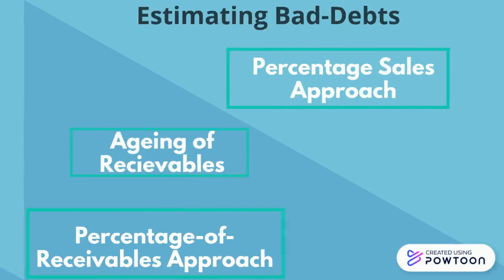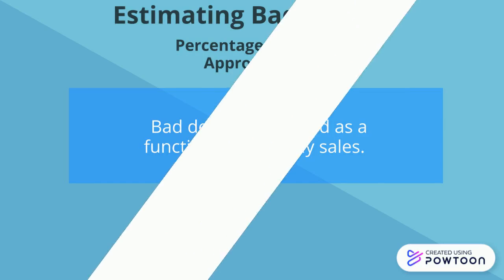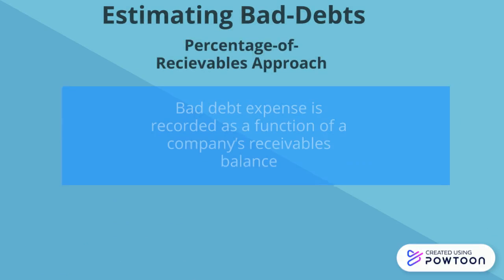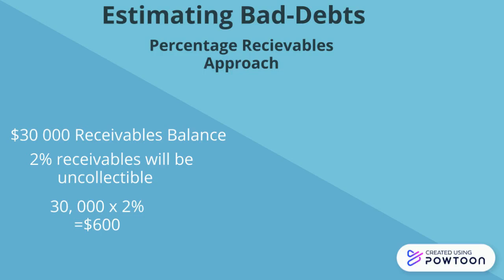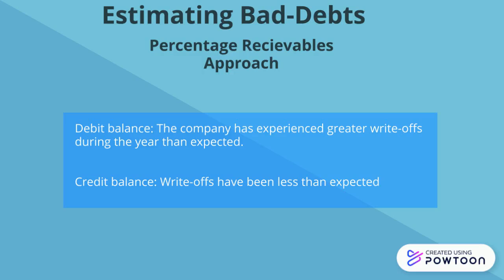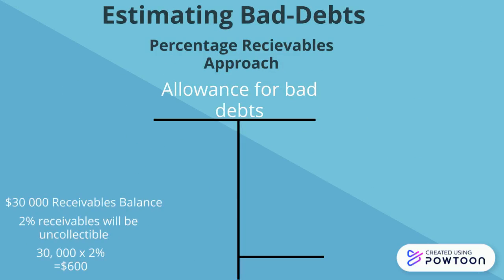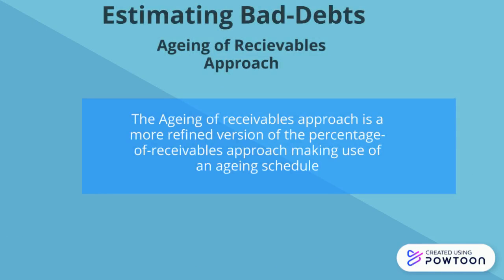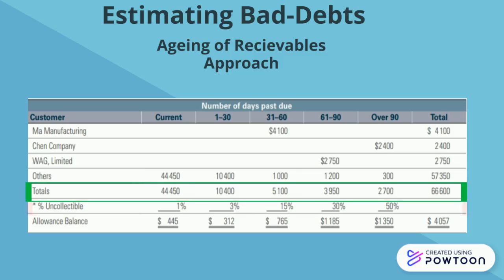Estimating Bad Debt Expense